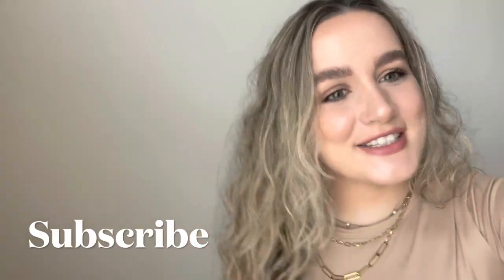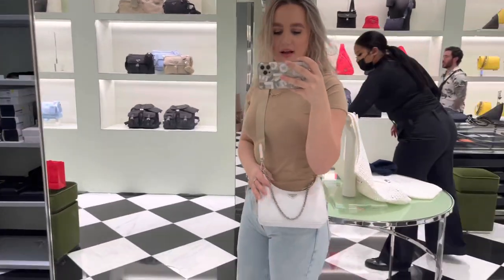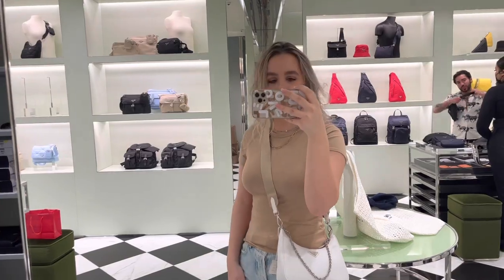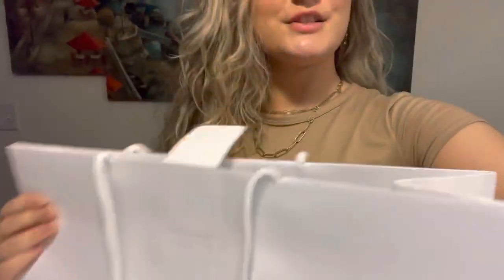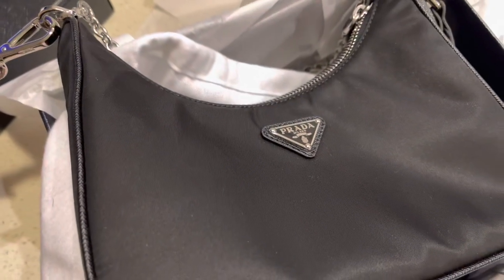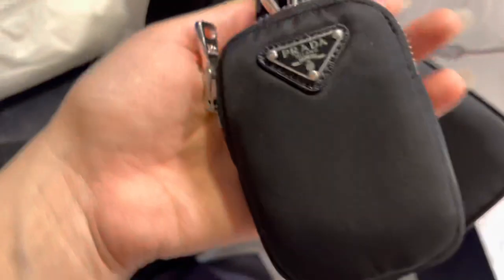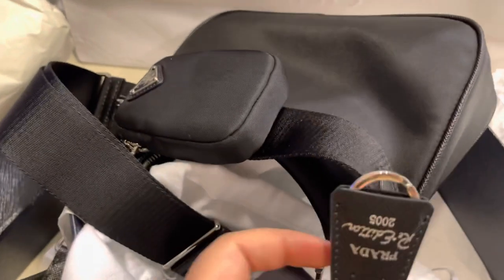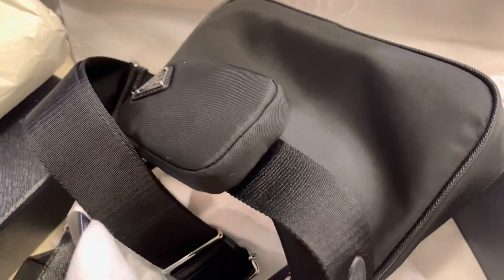Unboxing the popular PRADA RE-EDITION 2005 RE-NYLON BAG | First impression and review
This is my first @Prada  bag and unfortunately Prada had a recent price increase. I’m excited to share with you my journey. I loved the customer service and the designs they had. In this videos I would show you the bags I was planning to get and which one I ended up buying. Here is my insta page for more pictures with  the products I shared. (joanamucogllava)

Prada Re-Edition 2005 Re-Nylon bag

Inspired by the iconic mini hobo bag, the Prada Re-Edition 2005 shoulder bag is made of Re-Nylon: a regenerated nylon yarn (ECONYL®)produced from recycled, purified plastic trash collected in the ocean, fishing nets and textile waste fibers. This versatile bag with Saffiano leather trim comes with a detachable pouch attached to the shoulder strap.